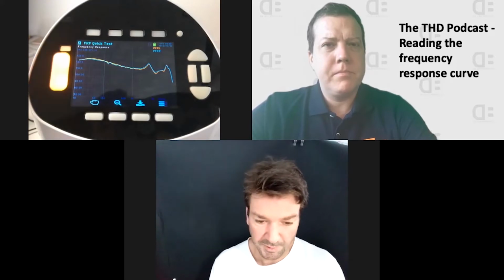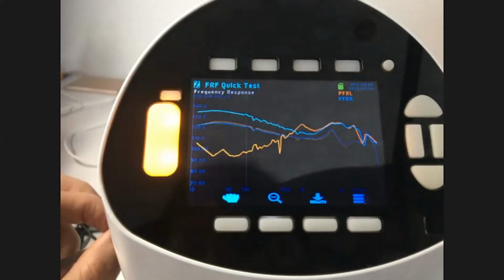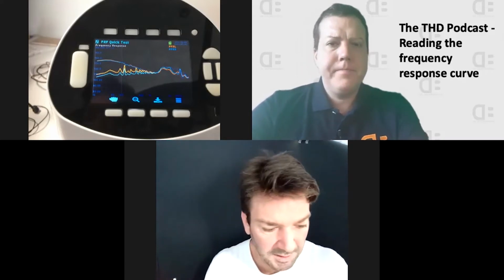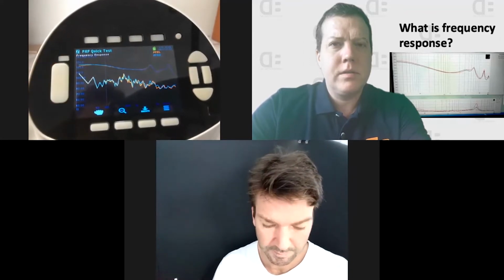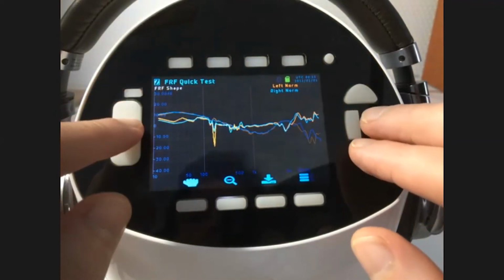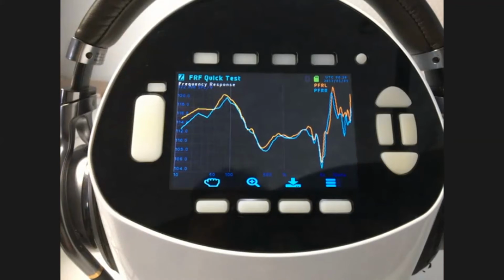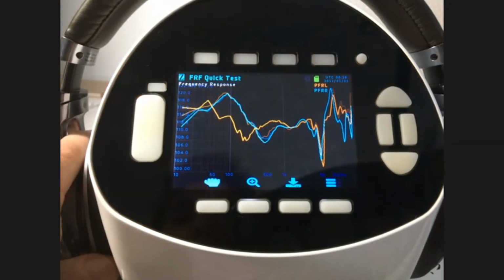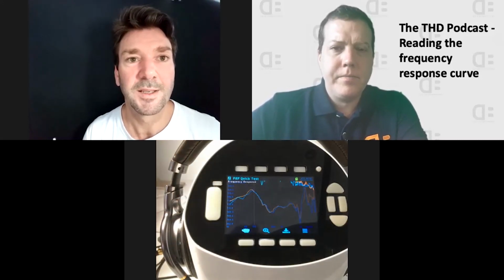THD Podcast 3 - ZUMI Systems Audio Test and Measurement - Reading into the Frequency Response Curves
The Total Harmonic Discussion / the THD Podcast.  A weekly discussion on audio and headphone technologies and the people who bring the technology to market.  In episode 3, we talk about the frequency response curve and what to look for with insert and over-ear headphones.